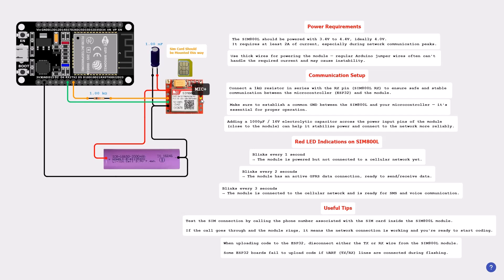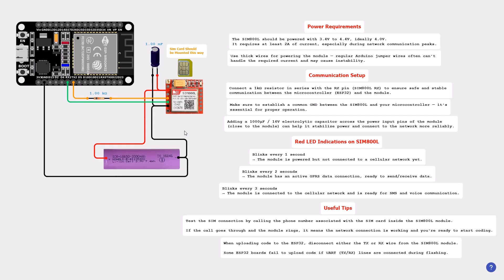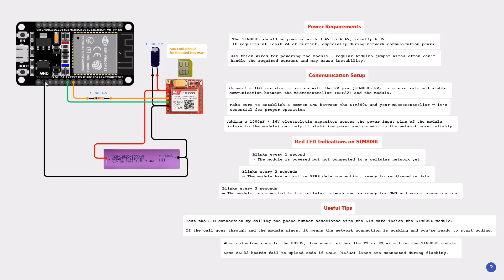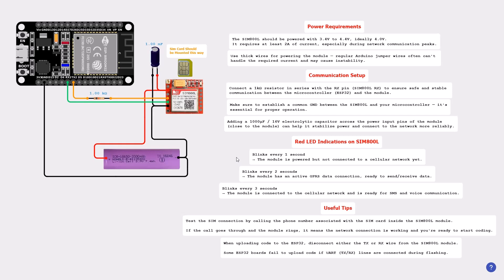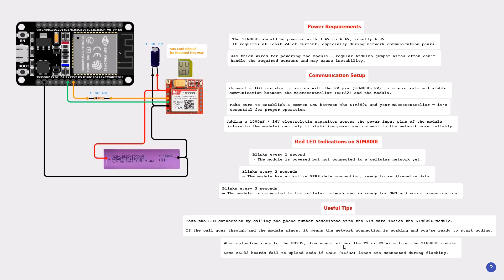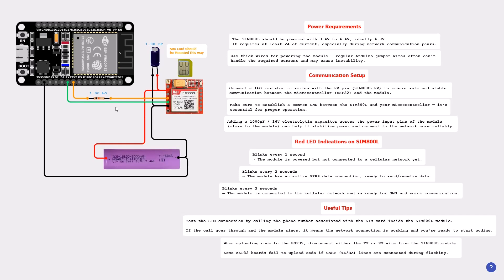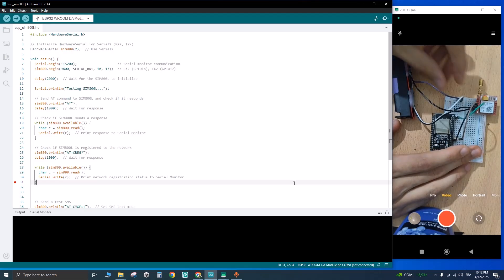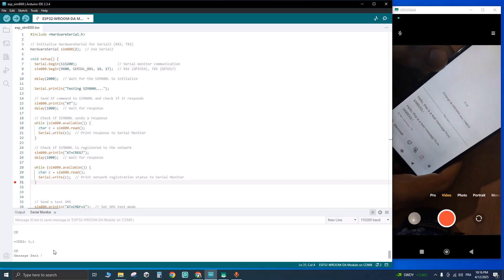How to Use SIM800L GSM Module with ESP32 (Send SMS) | 2025 Full Guide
In this beginner-friendly 2025 tutorial, learn how to connect and use the SIM800L GSM module with ESP32 to send SMS, make phone calls, and communicate over GSM networks.

We’ll walk you through the wiring, AT commands, code examples, and tips to avoid common power issues with SIM800L. Whether you’re working on an IoT project or building a remote communication device, this video has everything you need!

📶 Send SMS with ESP32
🔋 Power supply tips for SIM800L
💡 Includes working code + serial monitor demo
💬 Real-time communication with AT commands